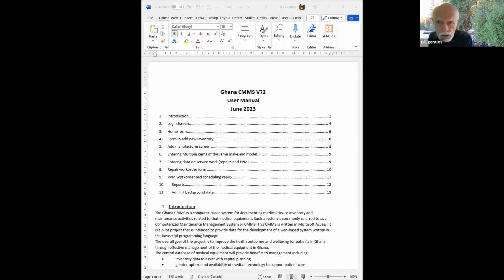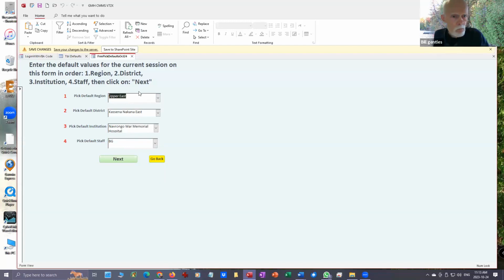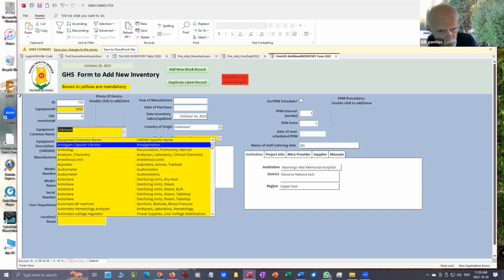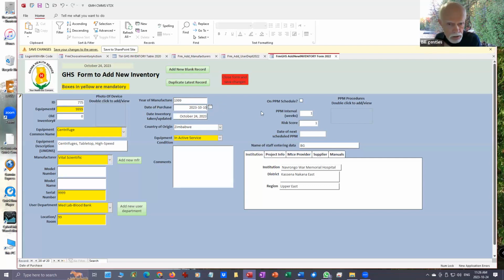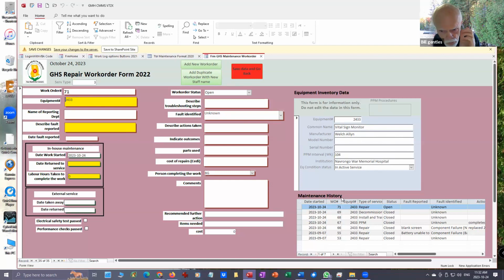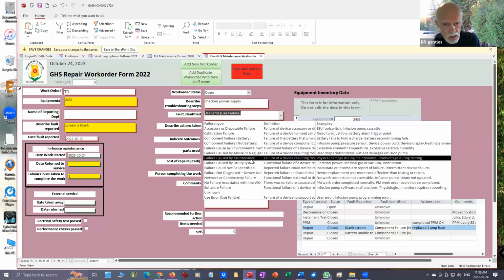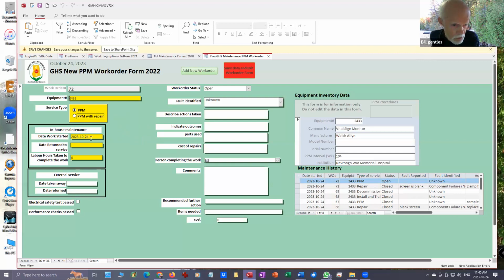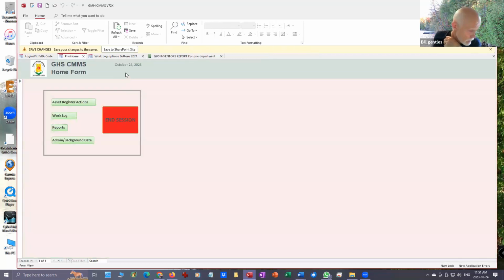Access CMMS Troubleshooting